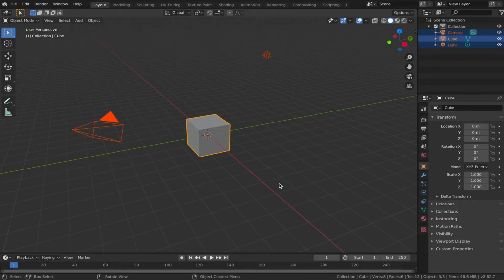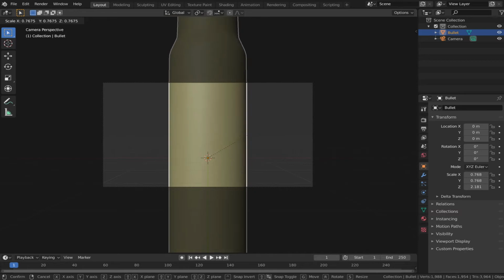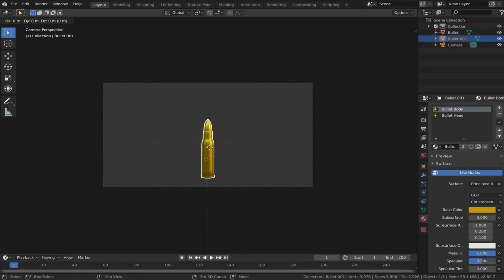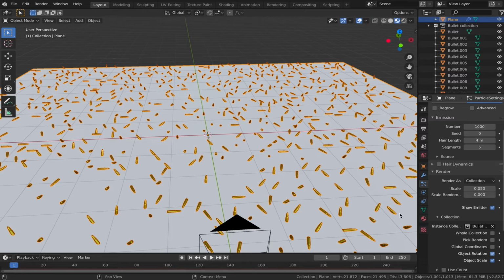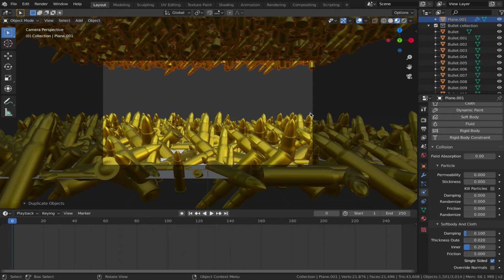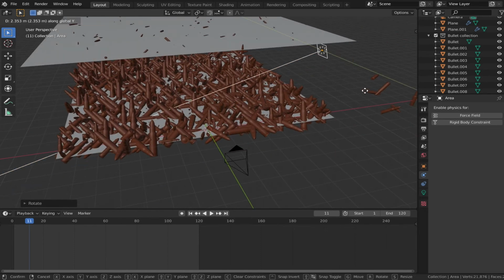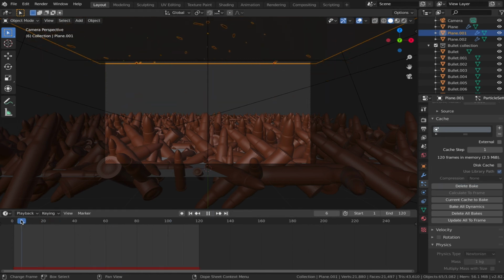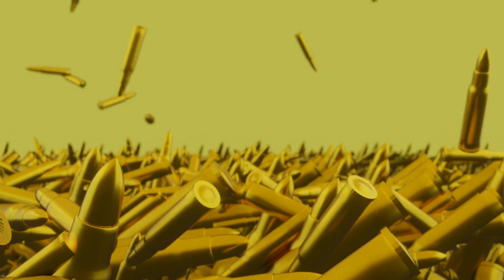How To Make a Bullet Fall Visualizer | Blender Tutorial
This tutorial is PC/windows friendly even though it's recorded on a mac.

I post a lot of digital art on there.